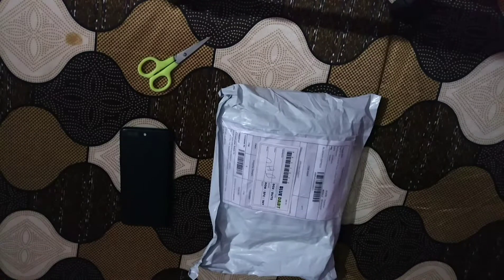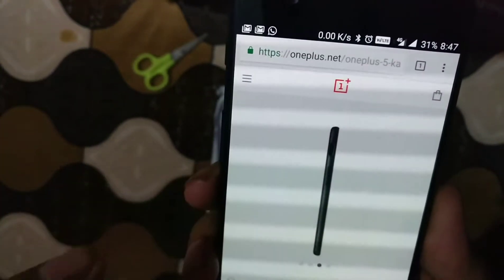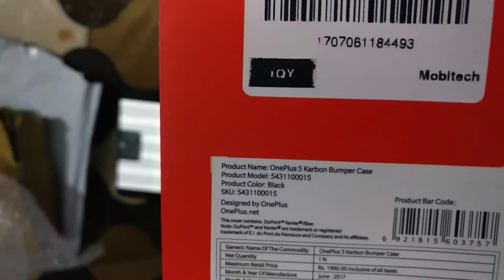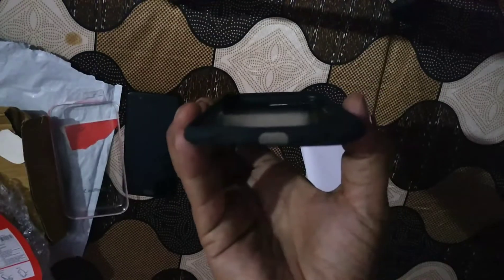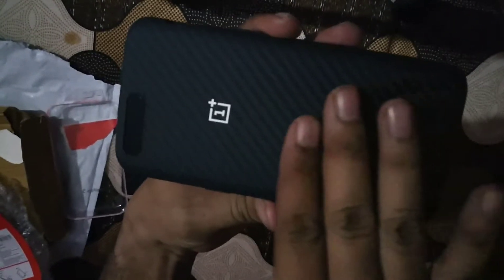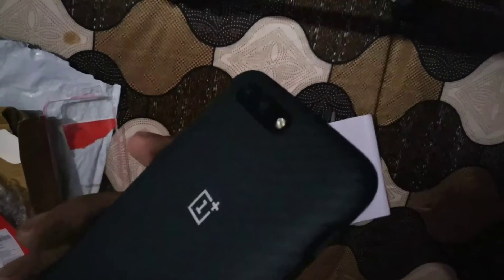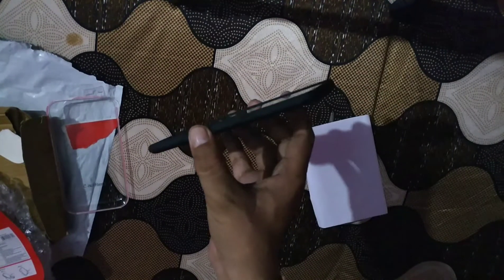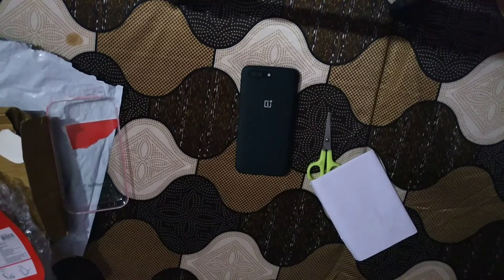Oneplus 5: Original Carbon Bumper Case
At this time Oneplus has launched carbon bumper case also for it's flagship device Oneplus 5.